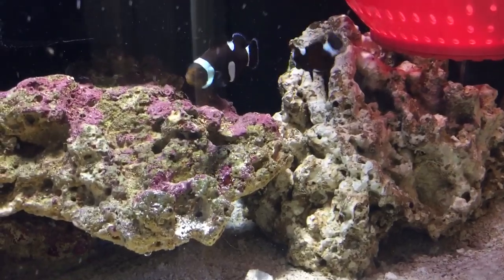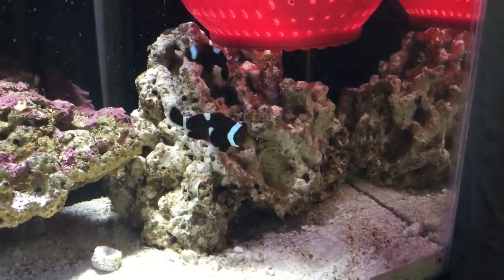Tank raised clown fish hosting update part 3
In this video .I show you the progress the clowns are making towards the rose bubble tip.